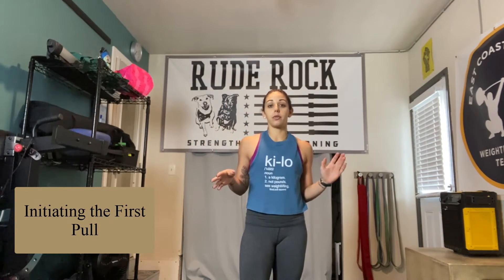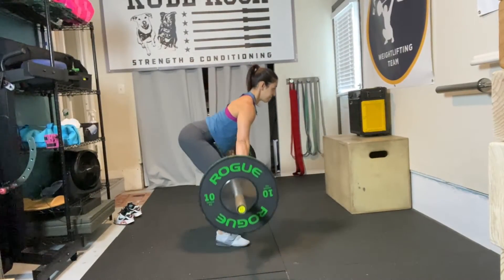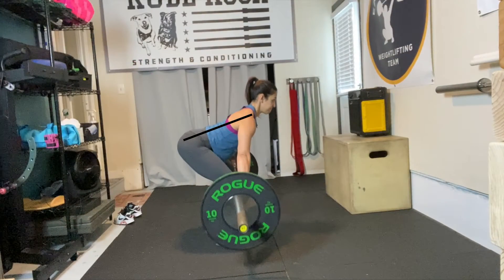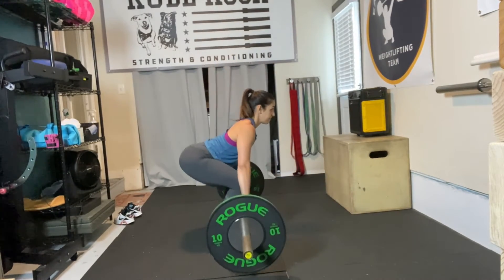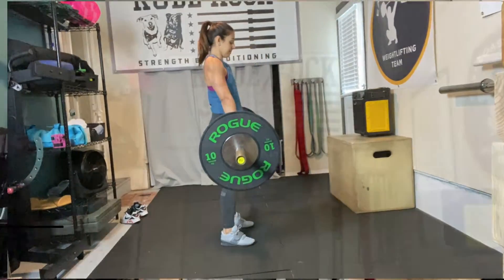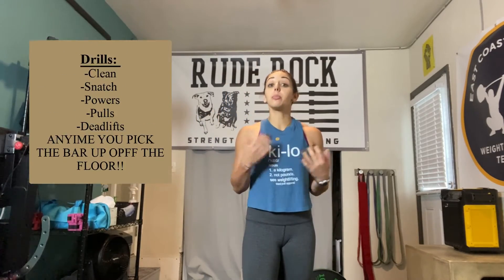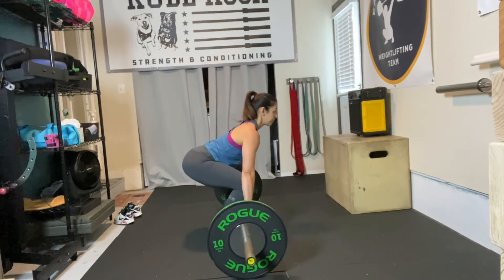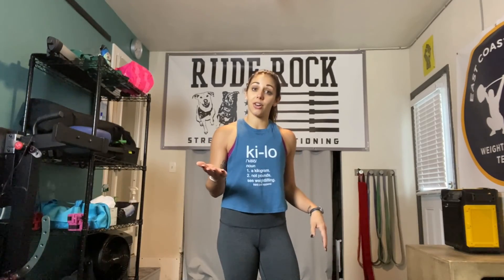Initiating the First Pull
The first pull is the moment the athlete breaks the bar off the floor in either the snatch or the clean.

From the start position, the shoulders and hips should rise at the same time. We often see the hips rise first causing the chest and shoulders to follow.

This can cause the athlete to shoot their legs straight and have to rely more on the back instead of using the quads to drive the bar. The weight can also shift back to the heels. So the athlete needs to find a way to establish mid-foot weight distribution.

One of the simplest ways to work on this, is attention to detail. Every time you go to pick the bar up, pick it up as if you’re going to complete the lift itself.

-Clean
-Snatch
-Powers
-Pulls
-Deadlifts
-LITERALLY ANYTIME YOU PICK THE BAR UP

Things to Remember:
-Shoulder and hips rise together
-Think “push” not “pull”